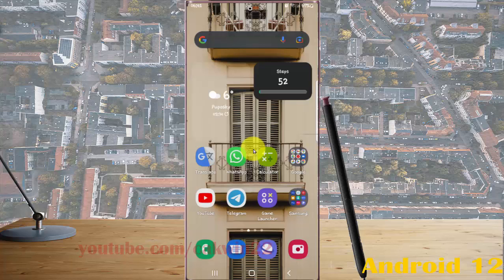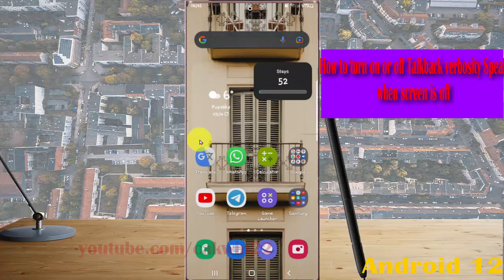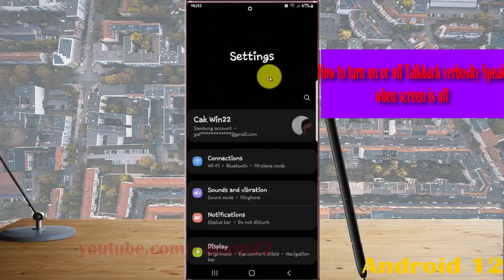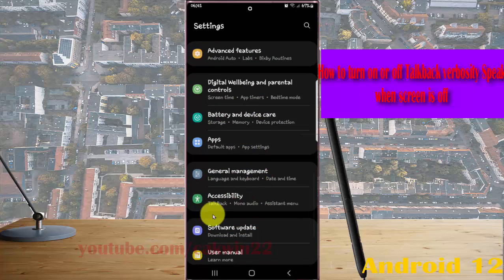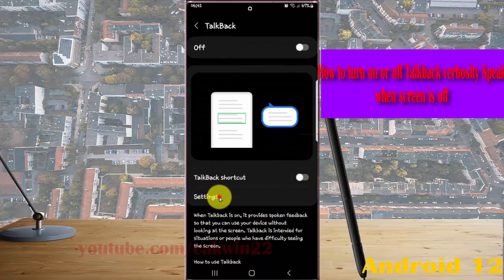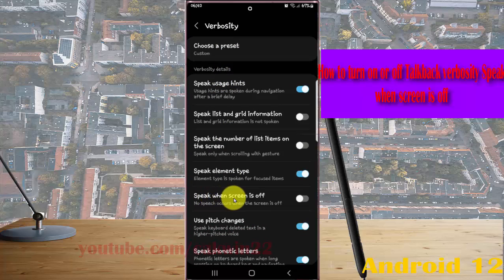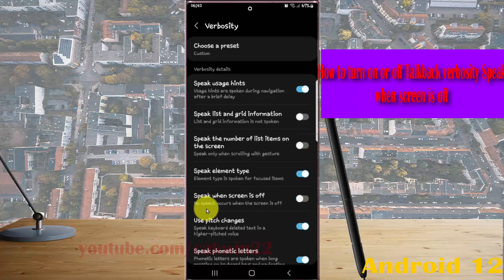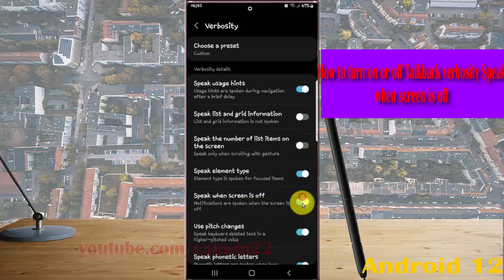Samsung Galaxy S22 Ultra : How to turn on or off Talkback verbosity Speak when screen is off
In this video, you will find the steps on How to turn on or off Talkback verbosity Speak when screen is off in Samsung Galaxy S22/S22+/S22 Ultra.  This video uses Samsung Galaxy S22 Ultra SM-S908E/DS International version runs with Android 12